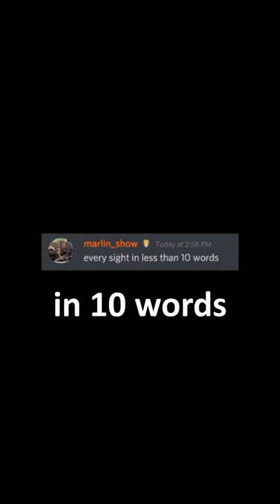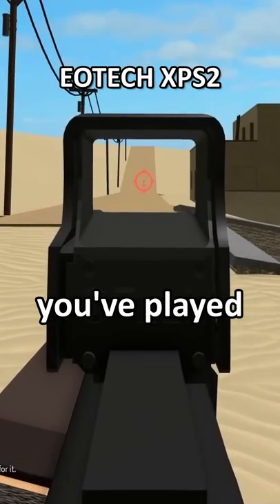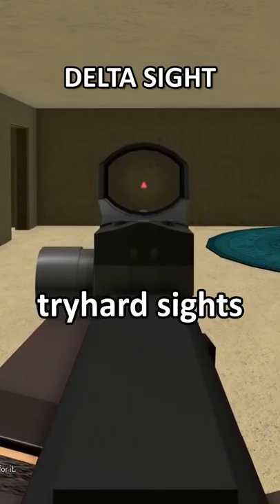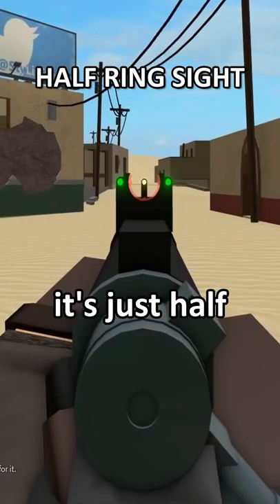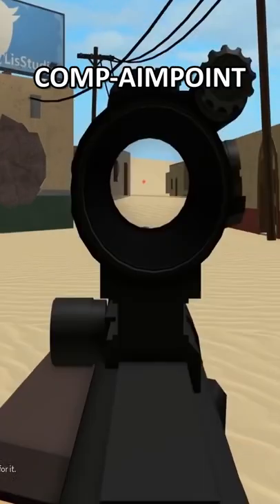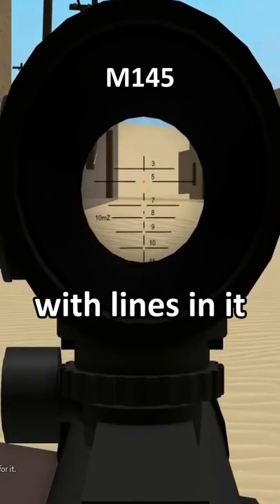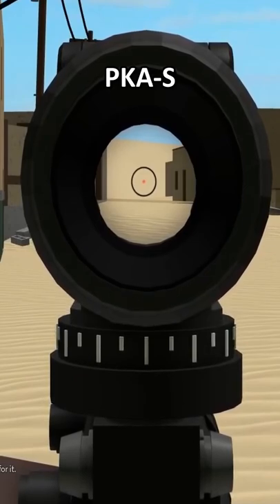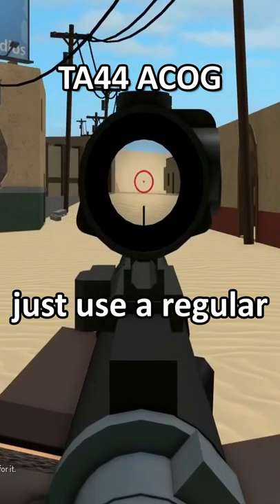every sight in phantom forces in 10 words or less (Part 1)